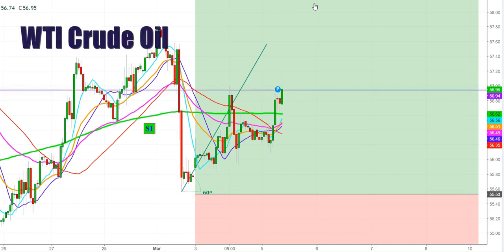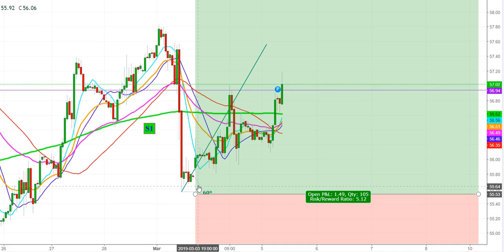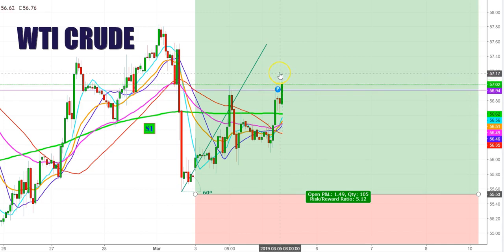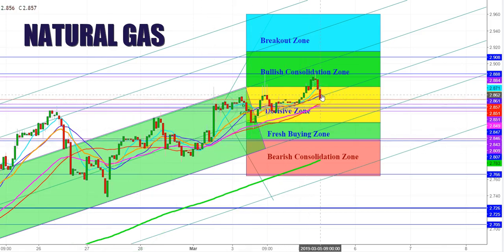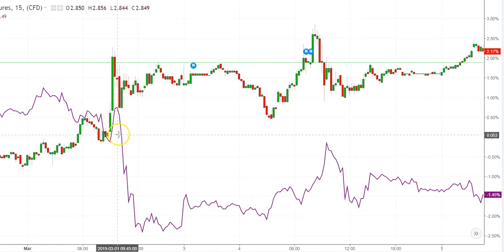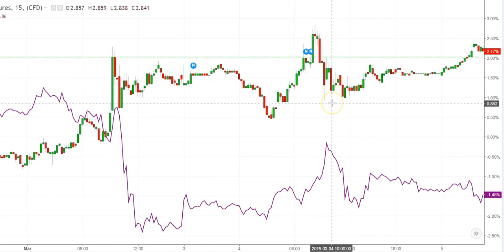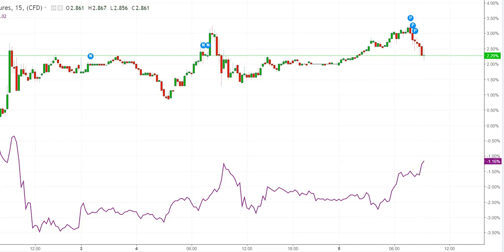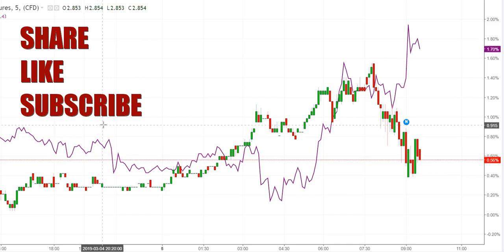Natural Gas WTI Crude Oil Futures Correlation Study PART 1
This video describe in-depth analysis of Movements Of Natural Gas/WTI Crude Oil futures to predict the Correlation between them.  Do they have a positive or inverse Correlation? You are advised to consult a Certified Financial Analyst before creating a position in Natural Gas/WTI Crude Oil futures.

1. This content is for information and educational purposes only and should not be considered as an investment advice or an investment recommendation. Past performance is not an indication of future results. All trading carries risk. Only risk capital be involved which you are prepared to lose.

2. Remember, YOU push the buy button and the sell button. Investors are always reminded that before making any investment, you should do your own proper due diligence on any name directly or indirectly mentioned in this article. Investors should also consider seeking advice from an investment and/or tax professional before making any investment decisions. Any material in this analysis should be considered general information, and not relied on as a formal investment recommendation.